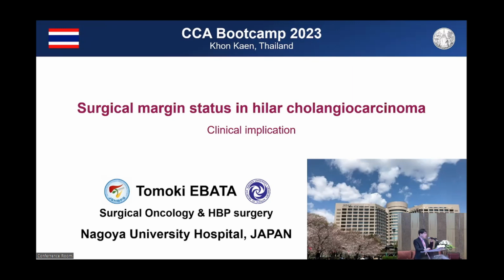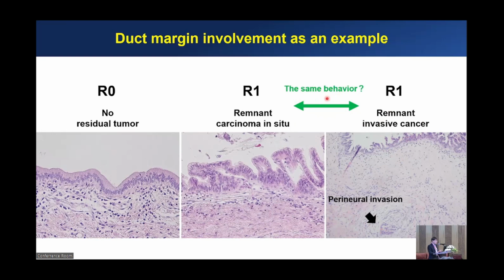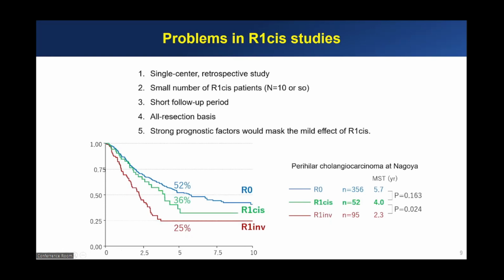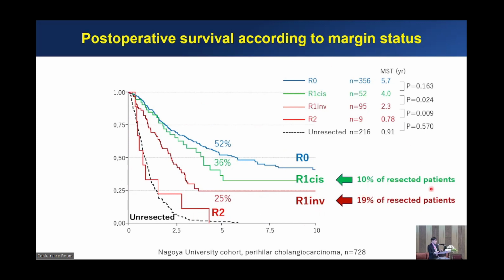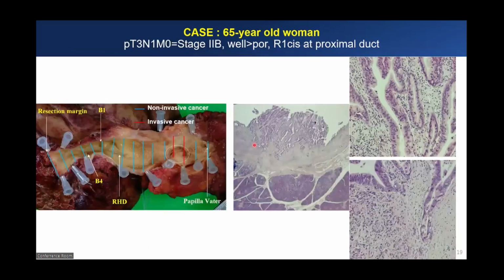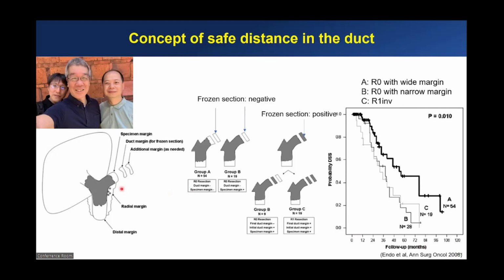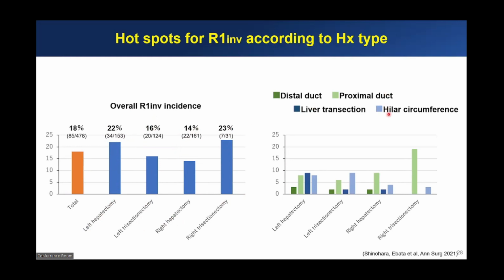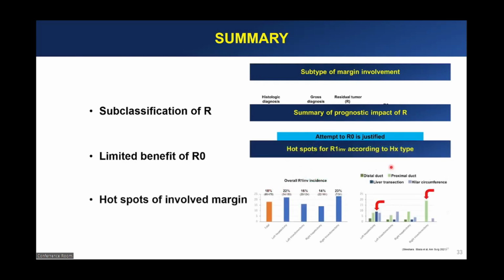Surgical margin status in hilar cholangiocarcinoma